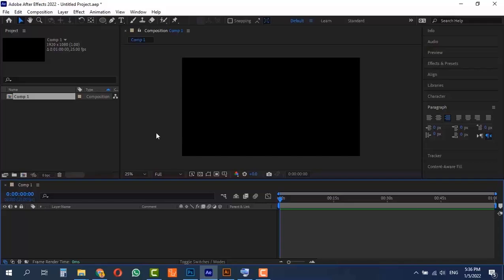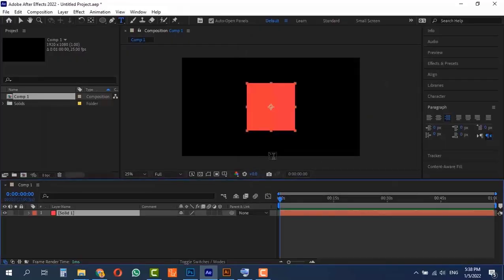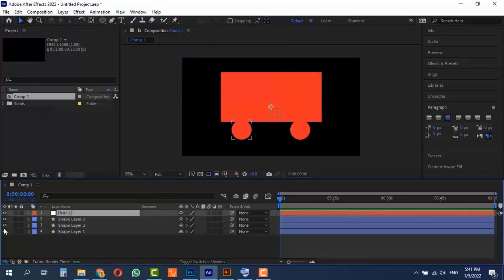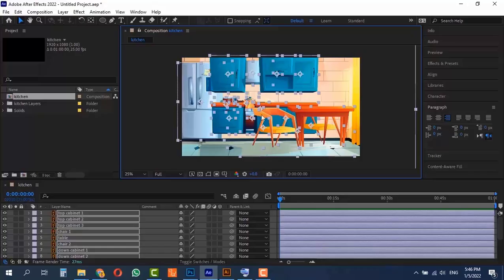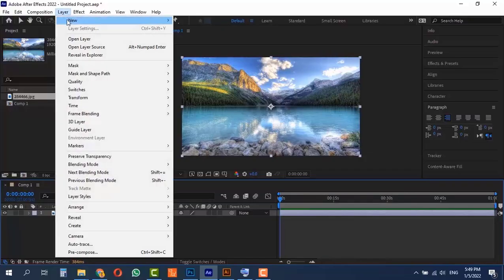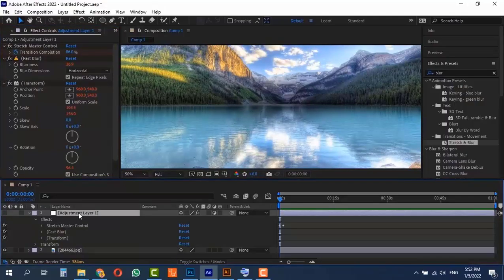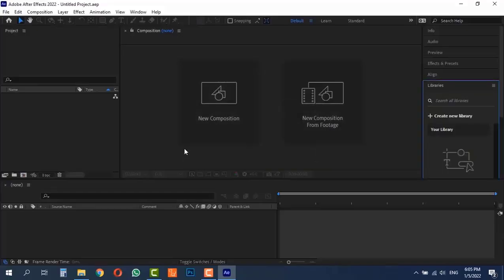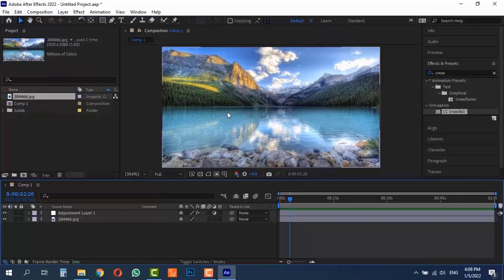Understanding Layer Types & Clearing Disk Cache in After Effects | Lecture 22 | Motion graphics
In this lesson from the Zero to Pro Motion Graphics with After Effects course,

you’ll learn about the different types of layers in After Effects and how to clear the Disk Cache to make your software run smoother and faster. 🚀

✅ What you’ll learn:

- Overview of various layer types (Footage, Adjustment, Null, Solid, etc.)

- When to use each layer type in motion graphics projects

- How to clear the internal After Effects cache (Disk Cache & Database)

- Free up disk space and improve performance

- Practical optimization tips for a smoother workflow

Beginner to Pro motion graphics
After Effects performance
Hossein instructor
After Effects Motion Academy
Free After Effects course
AETutorial
Adobe After Effects
Animation workflow
Disk cache cleaning tips
After Effects beginner course
Motion design academy
After Effects full course